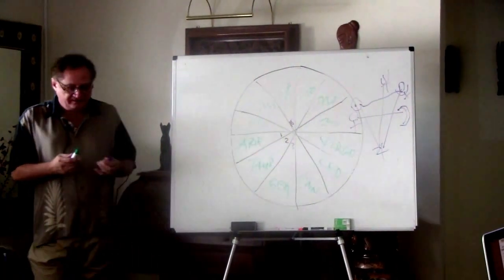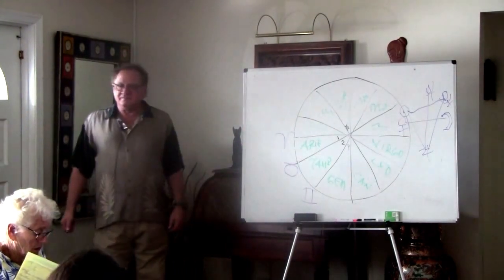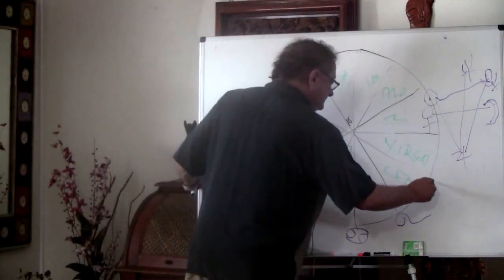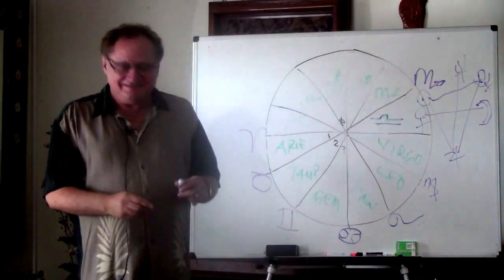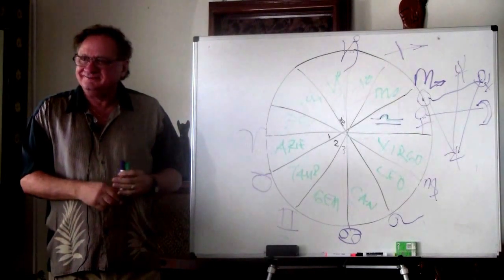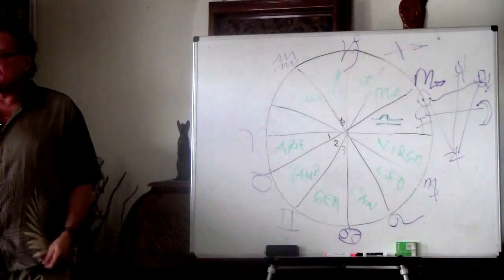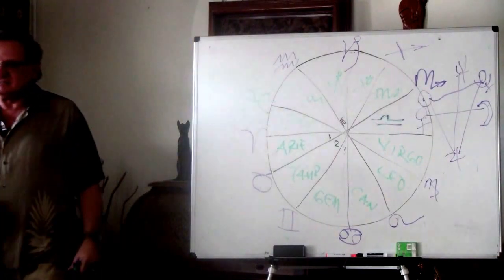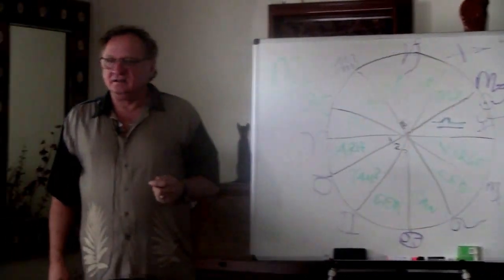Beginner Astrology. Class 3/5..Part 4. Learning Symbols.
If you’re looking for astrology videos that will show you the perfect way for you to start your journey to inner self-discovery, self-healing, and renewed self-expression as well as understanding the laws that govern the universe, then Ron Watson’s astrology channel is perfect for you!

Ron Watson is an internationally sought after astrologer, author and media personality, a founder of Aquarian Awakening Astrology & metaphysics, and CEO @

He hosts syndicated radio talk shows across the nation, and his predictions have been featured in newspapers in several countries. Ron has been heard for years throughout California as he hosted live call-in astrology shows from Los Angeles to Boston, from San Francisco to Miami. His talents for gently guiding his listeners to a deeper understanding of their astrological charts and their relationship to Divine Principles are recognized by thousands of devoted listeners. Ron's syndicated radio programs "Aquarian Awakenings" and "New Dimensions in Health" have been aired throughout North America for over three decades.

Whether you're a beginner, intermediate, or advanced astrology student, Ron Watson will gently guide you, inspire you and explain the mechanics and dynamics of the ancient art of astrology. Ron combines psychology, metaphysics and his unique interpretive technique intertwined with uncanny psychic vision -- smashing ingredients to a most masterful and accurate insight into a person's natal, progressed and transit charts that leaves a deep imprint on anyone's psyche and years to come. He sees into your PAST and clears the road into your FUTURE.

For private consultations and compatibility readings, private/group classes, lectures, workshops, seminars, and upcoming meetups visit us @ or